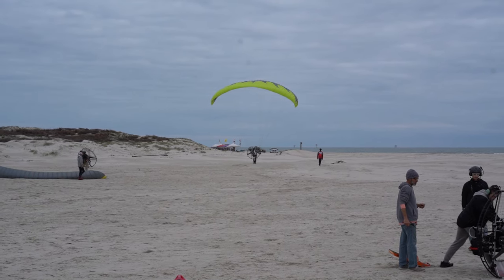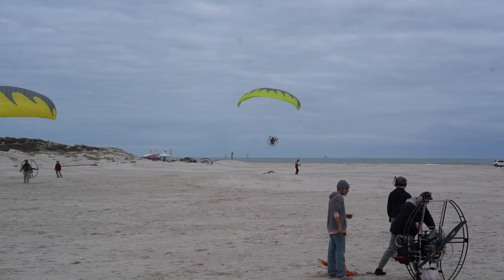FIRST FLIGHTS!! Super Training Results Speak For Themselves!!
Here are 7 reasons you should consider training with us at Super Training:

(1) A History Of Success - The first Super Training student was back in the early 2000's and since then Dell Schanze has trained over 1074 students and counting! In a cutthroat and competitive business like paramotors, being around for 20 years means we are doing something right.

(2) A Structured Curriculum - At Super Training we have a great mix between hands-on glider control training and classroom work training. It's our goal to make sure you leave training with the skillset and the knowledge you need to go home and start flying on your own.

(3) A Team Of 8 Instructors - The best part about Super Training is that throughout the class you get 8 different instructors with 8 different teaching styles to help guide you on your path of becoming a paramotor pilot!

(4) Continued Training - The training never ends at Super Training! We do not charge our students anything to return to a future class and continue learning and building their skills! We encourage our students to come back as many times as possible.

(5) Everything Provided - Included in Super Training we provide you a place to stay, drive you around at the class, provide all the equipment for you to train on, and we cover any damages you do to our equipment during the training. This means you only have to worry about your flight down to class and your food while you are at training.

(6) The Perfect Location - Learning to fly a paramotor requires a very specific location and having the wrong spot can make or break your training experience. It's very important for new pilots to have conditions where they can spend hours and hours practicing their glider control skills which means they need wind. Super Training is held in Corpus Christi, Texas because of the consistent and smooth winds year round.

(7) Mentorship After Training - It's important that after your training you continue to receive mentorship and help. There is a lot to learn and the more time you can spend with your instructors getting help, the better. We are always more than happy to have students come fly with us and we are always helping our students with any and every question they have. We make it a priority to help guide our previous students.

SUPER TRAINING 2022 SCHEDULE:
April 1-12
June 10-21
Sept 9-20
Nov 4-15

Class is limited to 12 students and class ALWAYS books up in advance. Do not hesitate to call and sign up.

If you're ready to take your first flight, Super Training is my 10-day paramotor training school where I personally take you from never having touched the glider to a master pilot in only 10-days. I do 5 training classes a year with 12 students a class down in Corpus Christi, Texas. I've been running these training classes for 20 years and have trained over 1038 students safely.